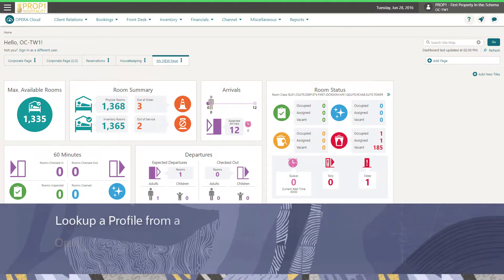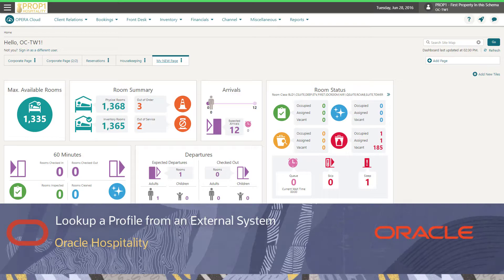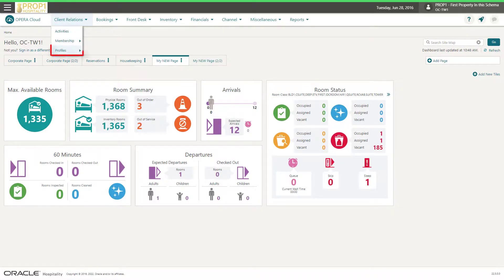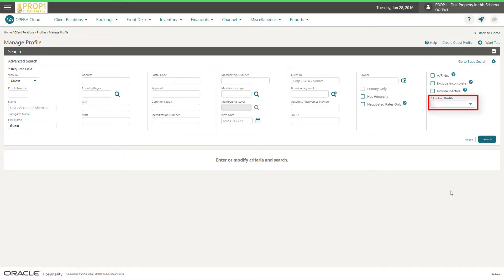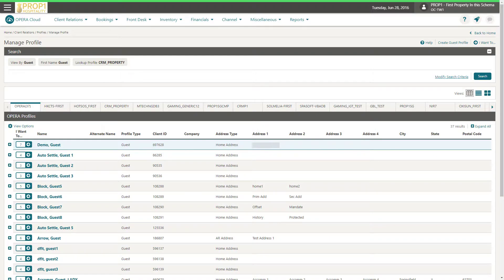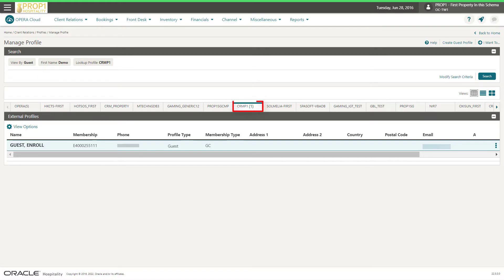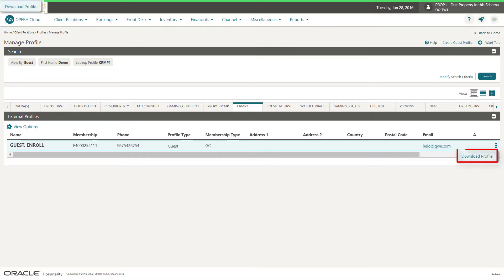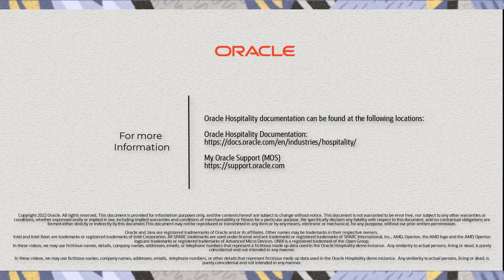Hospitality Documentation–OPERA Cloud: Lookup a Profile from External System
In this video, you will learn how to lookup a profile from an external system in OPERA Cloud.